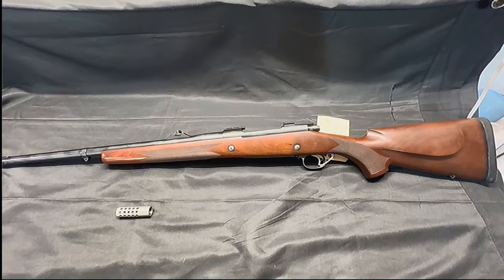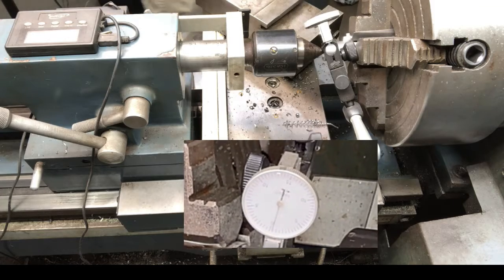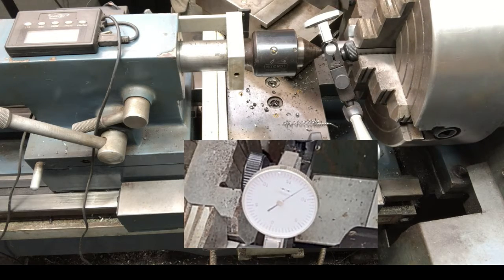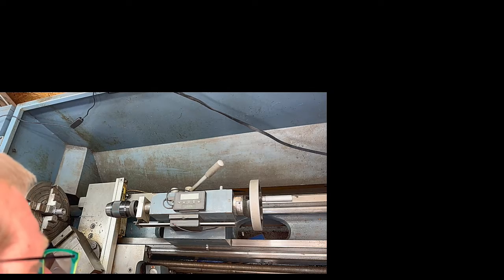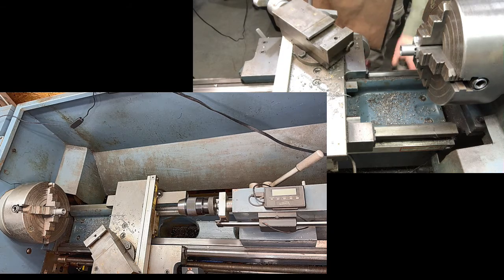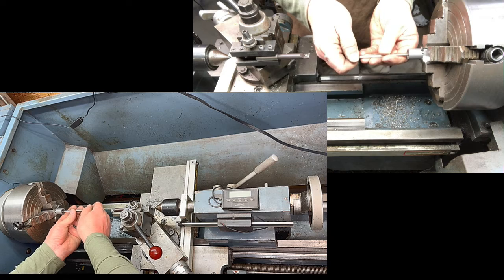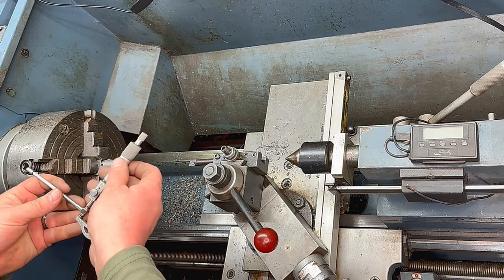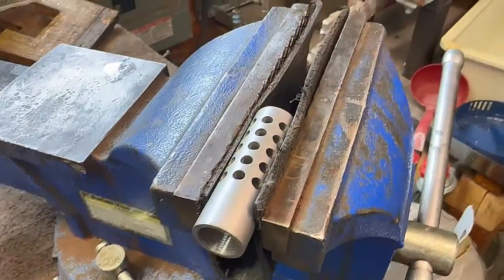458 Win Mag Muzzle brake installation. Winchester model 70 Part 1 Re-Threading the Brake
Turnbull Custom Guns installs a custom fitted muzzle brake on a 458 Win Mag Winchester model 70. It this first video we put the brake in a 4 draw chuck and rethread it to 5/8-24. Showing how to line up the brake in a 4 draw chuck, then we use a boring bar to open the brake to the proper dimension.